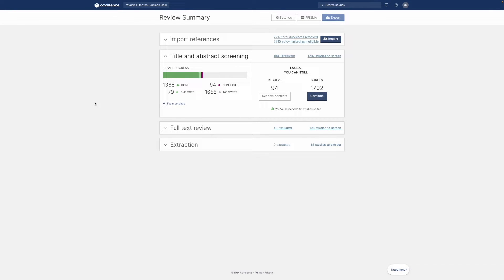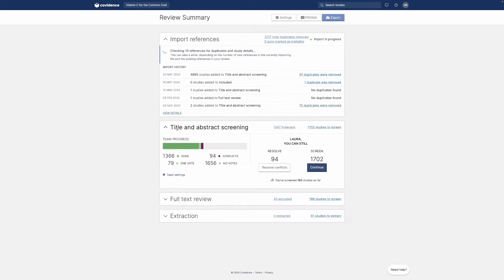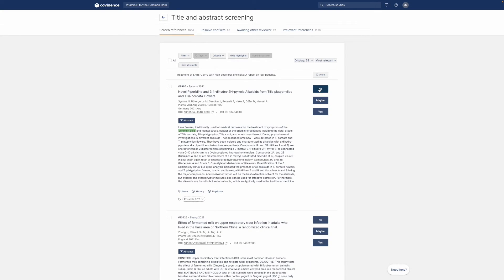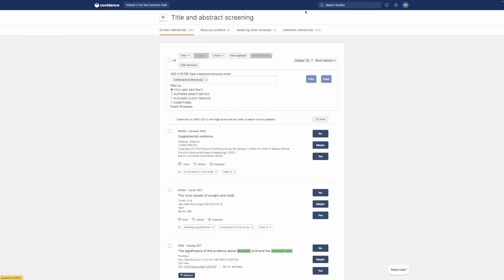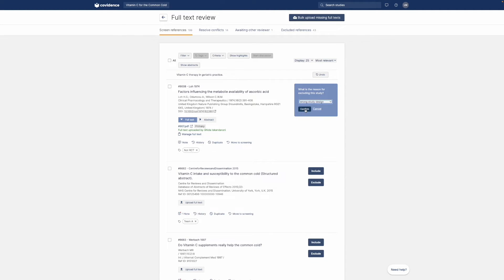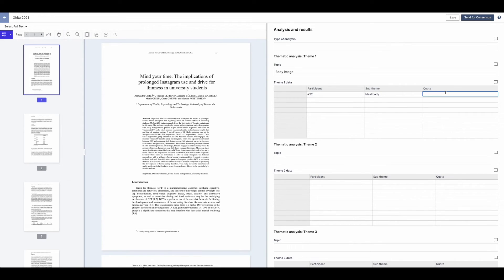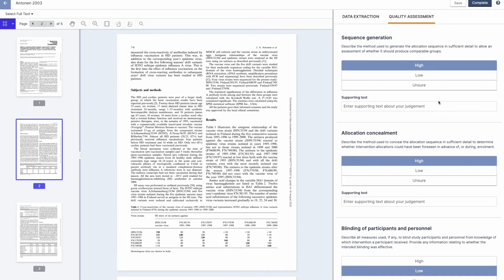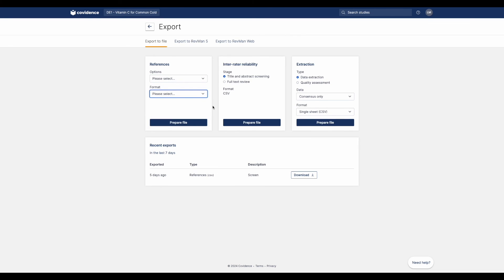Covidence Product Demo Video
Welcome to Covidence: The World's Number 1 Systematic Review Tool!

Our cloud-based software is designed to make systematic reviews efficient and collaborative.

🔗 Invitation
Let's take a closer look at how Covidence works. The first step is to invite your team members to join your review. An email invitation will be sent, and the reviewer will be automatically added to your review upon acceptance.

📥 Importing References
To import references, simply click 'Import' and upload your file. Covidence will automatically identify duplicates, letting you review how many were removed. Our machine learning features save you time and keep you in control. If your review is in medical and health sciences, you can automatically exclude studies that are not randomized controlled trials before screening, with an accuracy of over 95%.

📝 Title and Abstract Screening
Title and abstract screening is as simple as clicking yes, no, or maybe. Whether you’re at your desk or on the move, you can quickly screen from anywhere. Machine learning sorts studies by relevance based on your previous voting behavior, speeding up the process and keeping your team in control. You can also manage conflicts, filter by tag, add notes, and move relevant studies to full-text screening.

📄 Full-Text Screening and PRISMA
Full-text screening follows a similar process where you choose to include or exclude studies. When excluding, you’ll select a reason which will show in your PRISMA flow chart. Customize exclusion reasons in settings for a tailored review process.

📊 Data Extraction
Ready to extract data? Customize our template or start from scratch. Extraction 1 is optimized for intervention reviews with a PICO(T) structure and exports to RevMan. Extraction 2 is perfect for non-intervention reviews with flexible data collection.

🤝 Consensus and Quality Assessment
For dual-reviewer extraction, Covidence guides you to complete consensus by highlighting conflicts. Easily select the final decision for each data point. You can also assess the risk of bias using customizable templates.

📤 Exporting
When it's time to export, choose the format that suits your needs. Export references at any stage and in various formats. We provide inter-rater reliability exports for screening stages, along with all data extraction and quality assessments.

And that’s it! Covidence is here to streamline your systematic review process from start to finish.

Ready to make your review process efficient and collaborative? Try Covidence today!